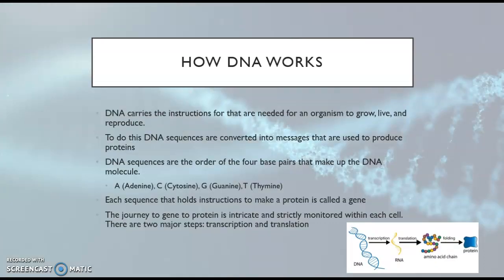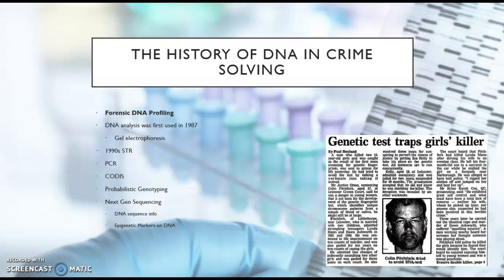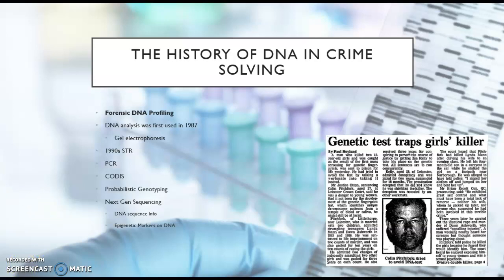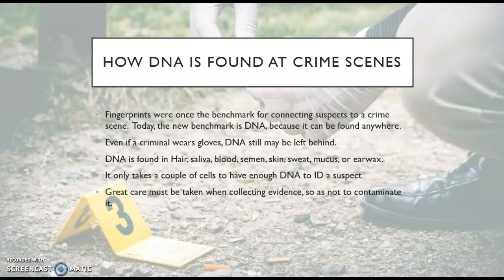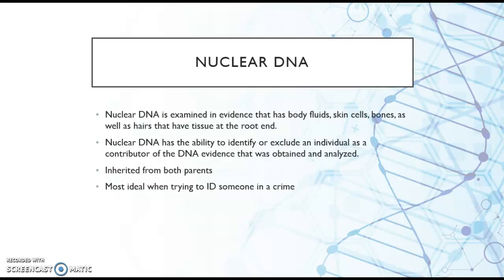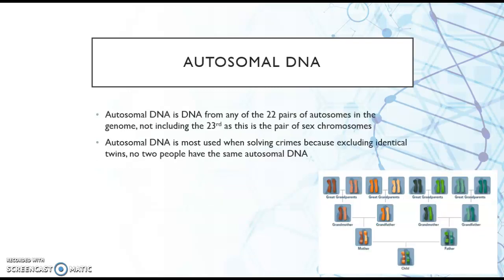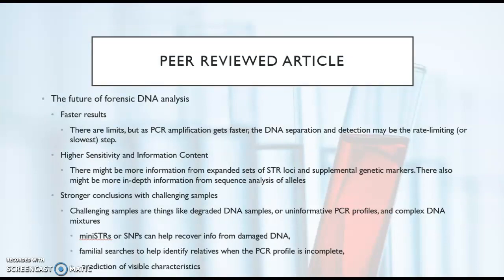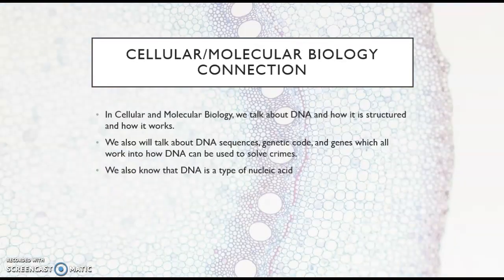The Evolution of DNA and Crime Solving